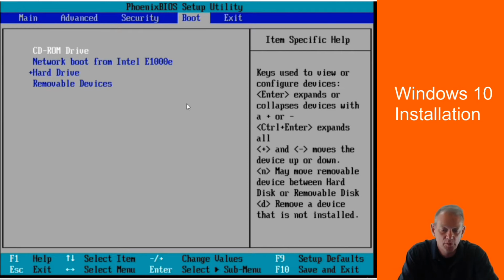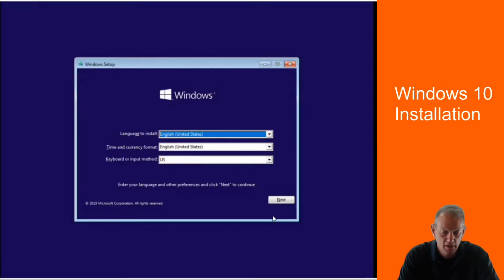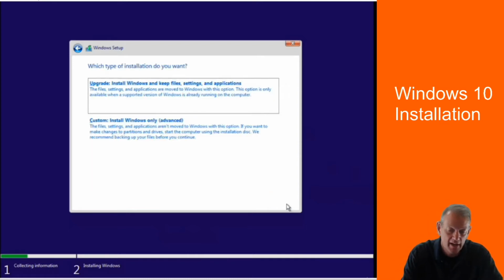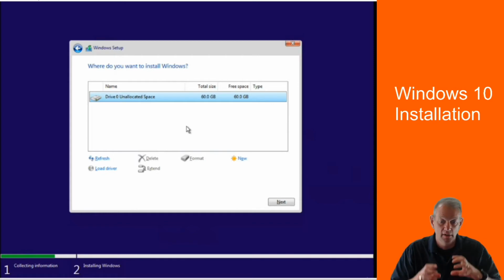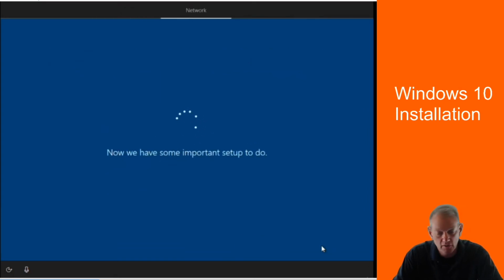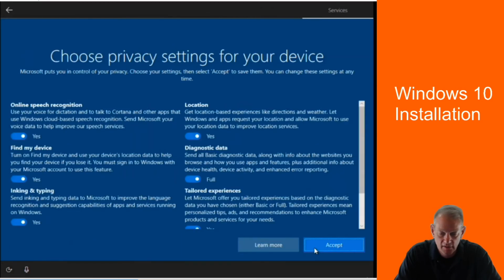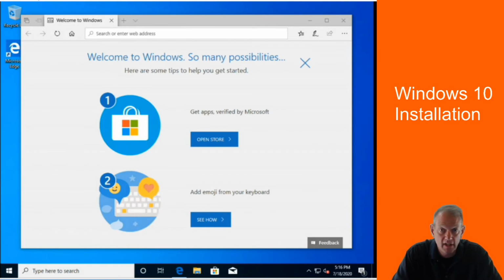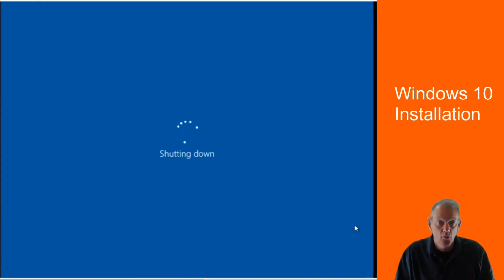2.4 - Installing Windows 10